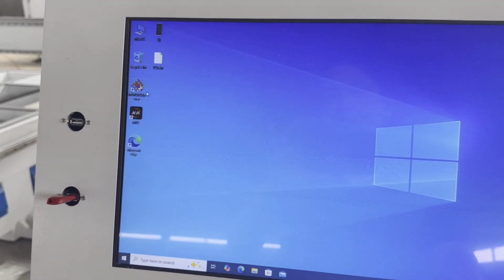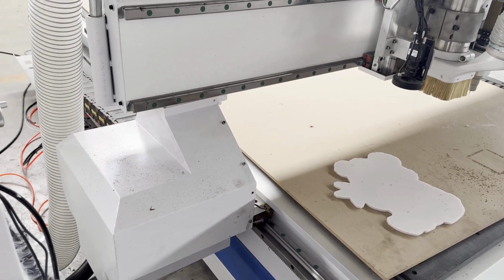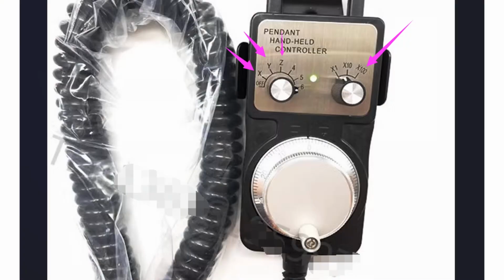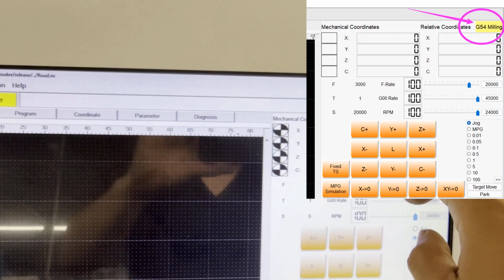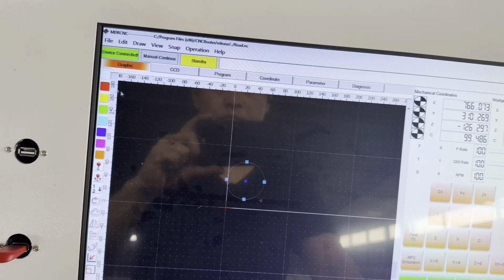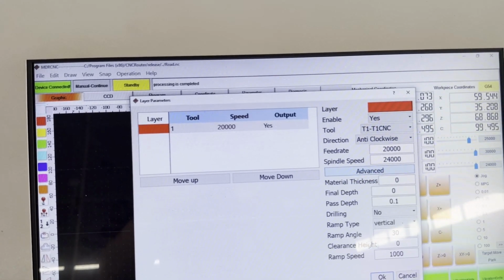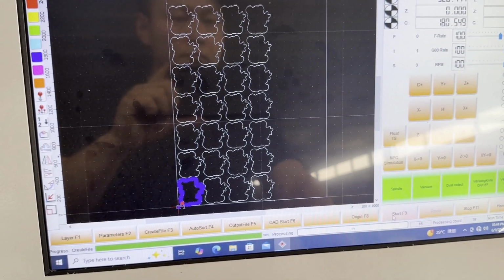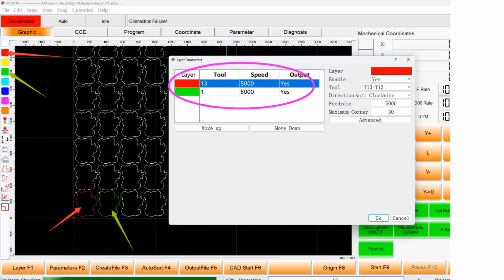MDRCNCRouter control software operation. oscillating knife and spindle cutting hybrid.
Mike Peng
JINAN STYLE MACHINERY CO.,LTD
T: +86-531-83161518 | Skype: stylecnc service |